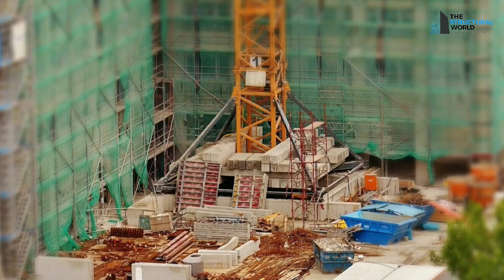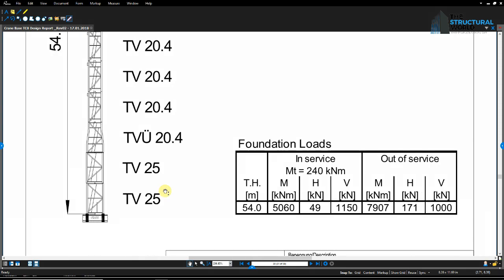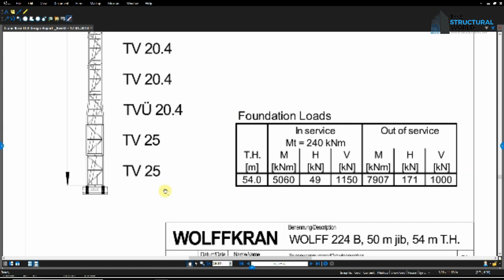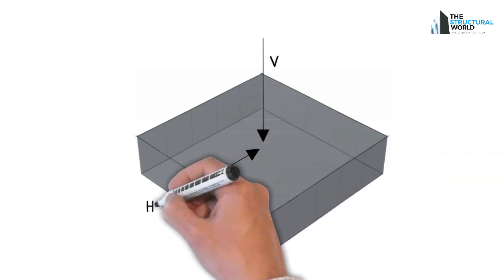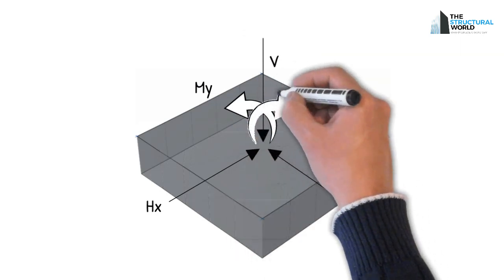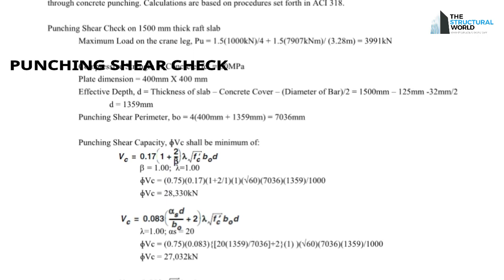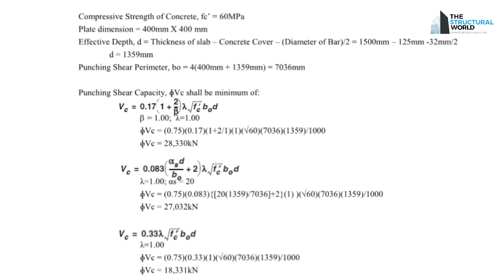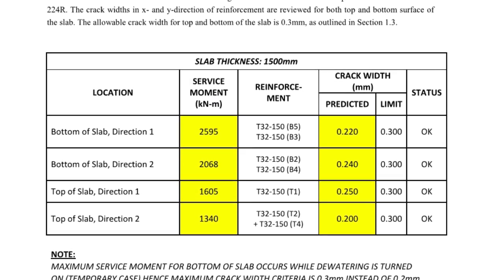Design of Tower Crane Foundations | Design Principles & Considerations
Before designing any type of foundation for a tower crane, these design principles and design guidelines are worth watching!

A Practical Calculation Report Guide in Tower Crane Foundation Design embedded in a raft on piles is available in our E-Book Section for your reference.

*Corrections: SLS03: 4:40 1.0DL + 1.0SDL +1.0H